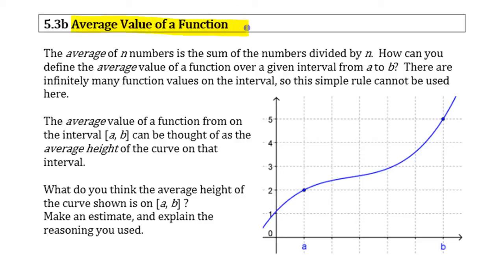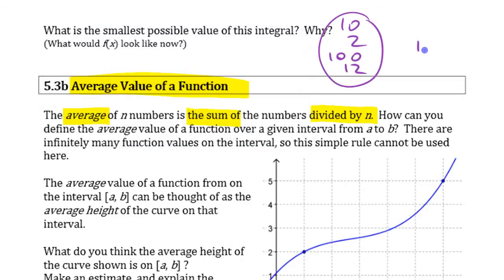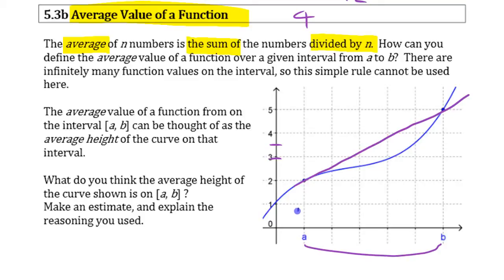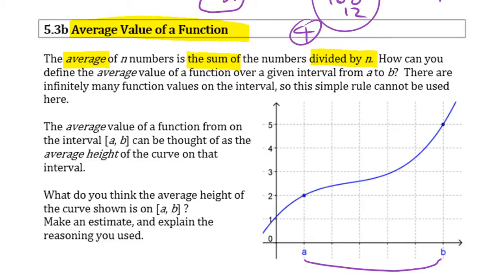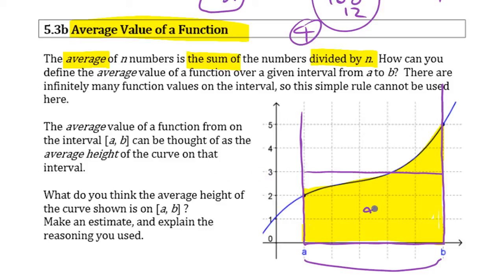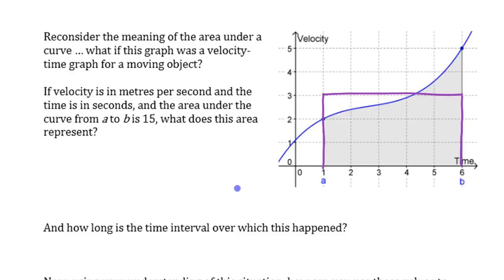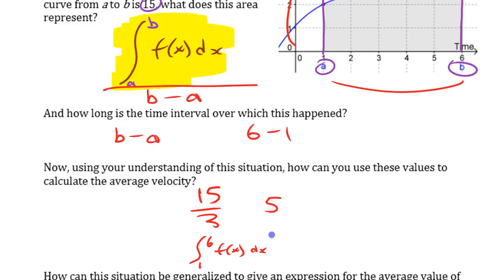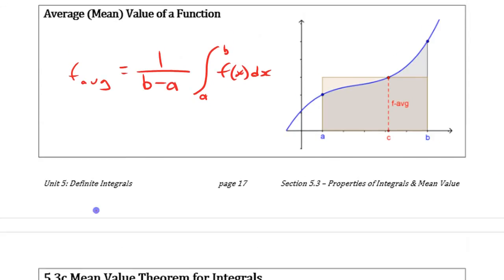Average Value of a Function • [6.3b] AP CALCULUS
Learn about the meaning of the average value of a function over an interval, how it can be understood and visualized using a 'sand in a jar' analogy, and how it can be found using definite integrals. . My instructional approach emphasizes conceptual understanding of and connections between concepts and ideas, rather than just pure memorization.

A PDF copy of the 'Study & Video Guide' document used in these videos as well as lots of other resources are available